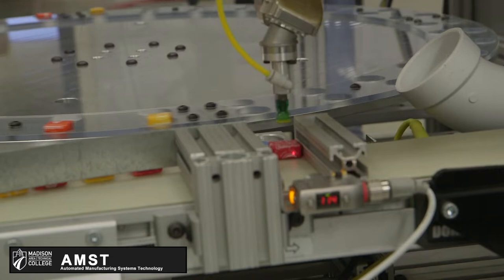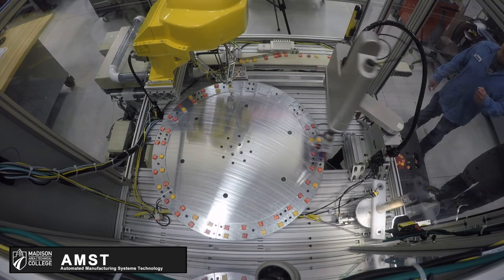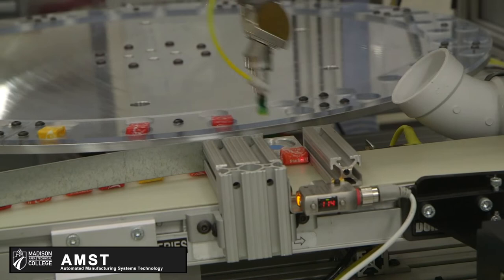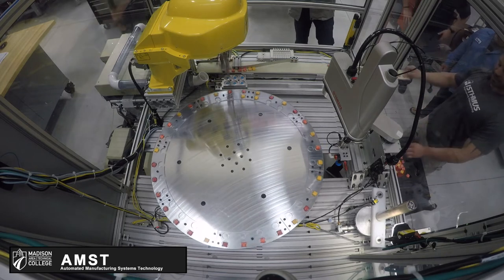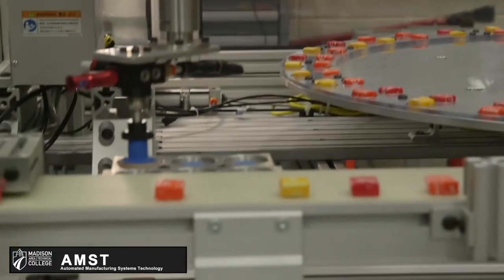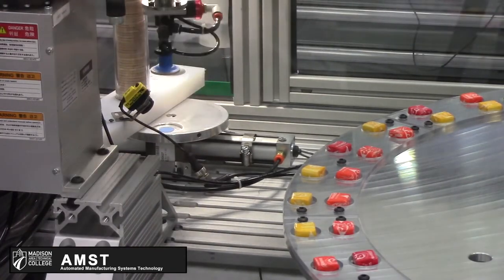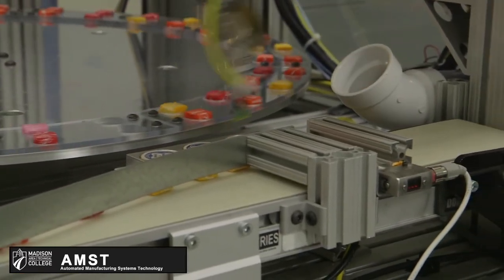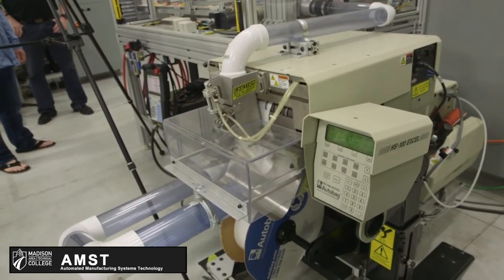Candy Sorting & Packaging System - Madison College Capstone 2018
This video shows the completed Capstone project by Schuyler and Johnny. Students started with a basic 5'x5' #80-20 table, developed the idea, designed all tooling, and fixtures. Assembled all mechanical, pneumatic, and electrical systems. All robot, PLC, and HMI programming was completed by students. This proof-of-concept project was completed for Madison College, as a demonstration cell. Regular progress reports, full documentation, and simulated Factory Acceptance Testing had to be completed.